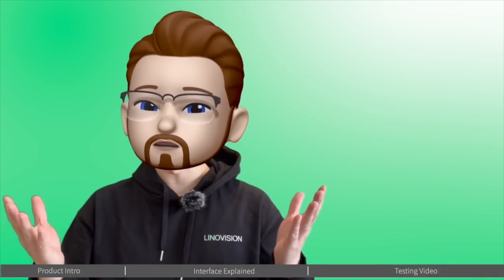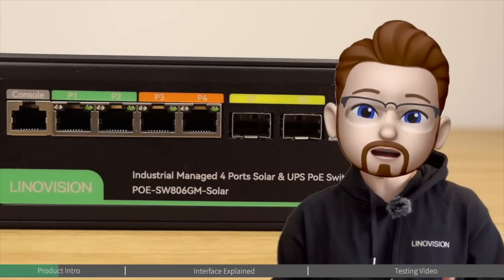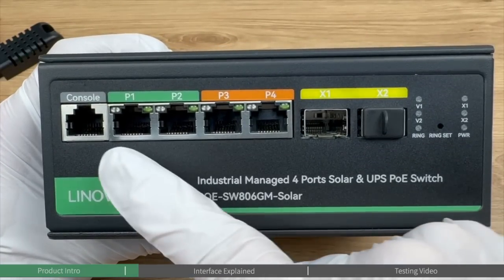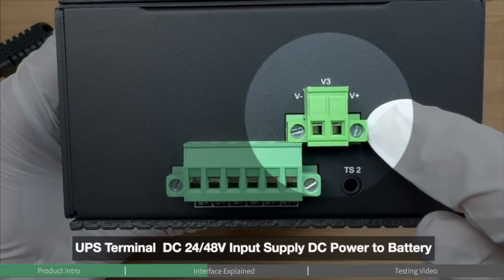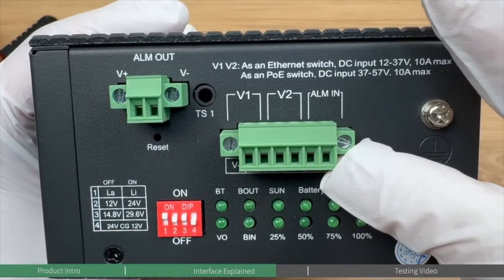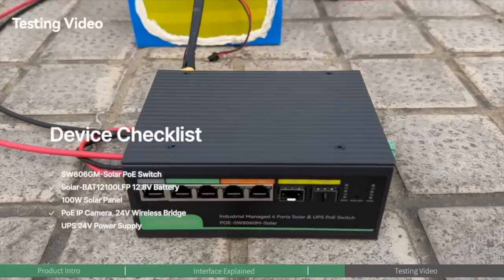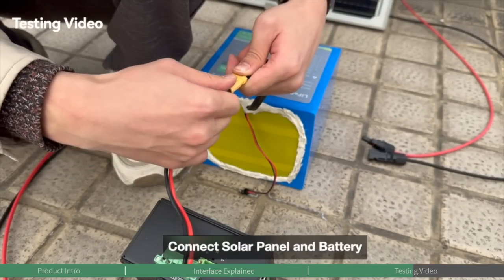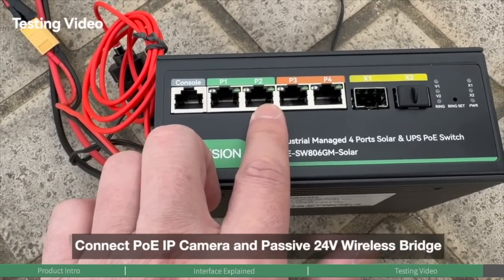Solar PoE Switch - The Secret of Integrating Solar Power System with PoE Switch?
LINOVISION L2 Managed Solar PoE Switch with Built-in MPPT Solar Charge Controller . It is uniquely engineered to work directly with PV solar panels and various types of battery, supporting up to a maximum of 300W.  With 4 PoE Ports, and 2 of all are PoE++ output,  featuring layer 2 management. It can be managed via a WEB GUI, CLI, or SNMP.

Video Outline:

00:00 - 02:17 Product Intro.
02:18 - 05:28 Interface Intro.
05:29 - 09:05 Test Video